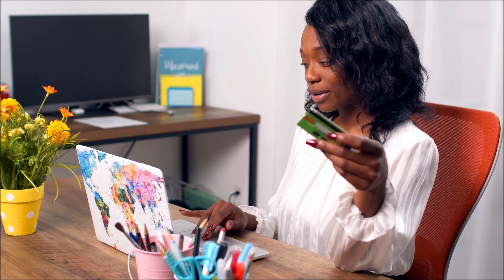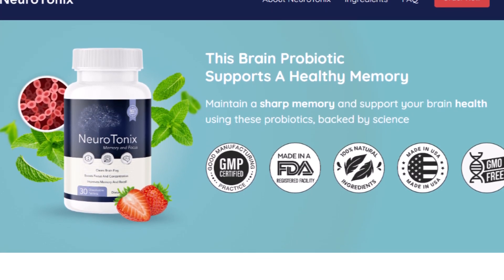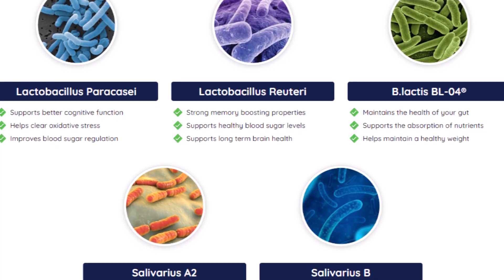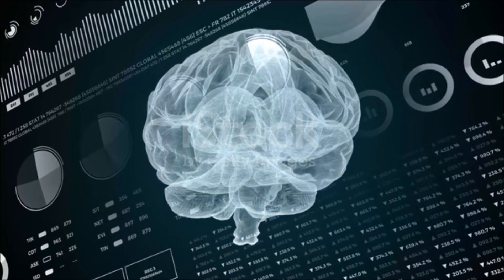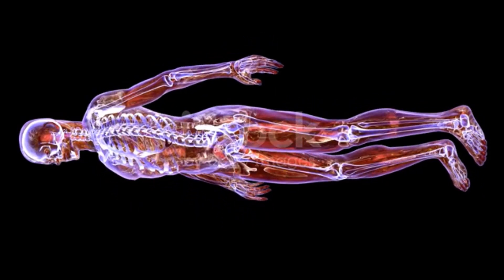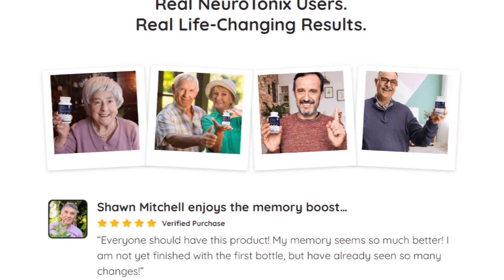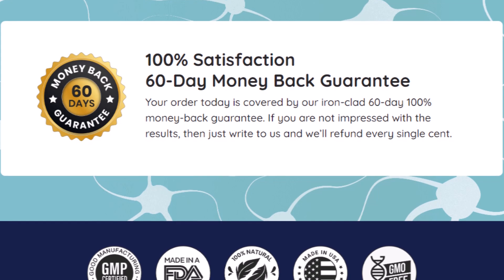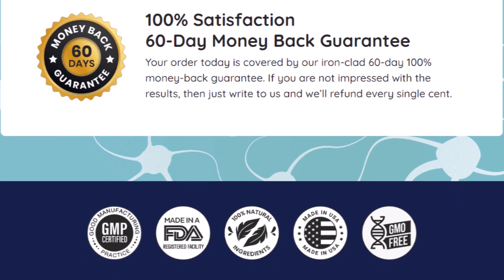🚨NEUROTONIX REVIEW 2023 (WARNING )Neurotonix Reviews - Neurotonix Honest Review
NEUROTONIX
If you are interested in learning more about NeutoTonix, including how it works, what components are in the brain capsules, what are the negative effects and whether the product is worth buying or not, I recommend staying with me through this review.
NeuroTonix capsules are made with probiotics and plant ingredients. These potent ingredients help eliminate excess sugar from the brain and probiotics help teach the brain to refuse sugar, helping it regain control as it repairs the damage that has been done over the years.

NeuroTonix
NeuroTonix is safe and made for everyone. It is free of gluten and stimulants, the ingredients are totally natural and clinically proven with beneficial inhumans for health.

NEUROTONIX
Each NeuroTonix capsule contains probiotic strains and powerful plant extracts that are 100% safe for use by anyone. And they are listed: Lactobacillus Paracasei, Lactobacillus Reuteri, B.lactis BL-04, BLIS K-12, BLIS M-18, Inulin, Peppermint, Peppermint, Dicyclic Phosphate, Strawberry

NeuroTonix
The NeuroTonix formula is made in the form of easy-to-use tablets, you can take one or two tablets a day and let them melt in your mouth or chew it. This is all you need to do to keep your brain healthy.

NEUROTONIX
The Neurotonix supplement is natural and has no side effects: gluten-free, easy to use, no stimulants, no GMO without habit formation. Supports better cognitive function, helps eliminate oxidative stress, improves blood sugar regulation, supports long-term brain health, maintains intestinal health, supports nutrient absorption, helps maintain a healthy weight, Helps protect your brain from extra sugar, helps maintain a healthy immune response, helps improve learning ability, helps clear brain fog.

NeuroTonix dietary supplement also has a 60-day money-back guarantee which makes sure you are satisfied with the product, because if you are not satisfied they are ready to pay back all the money with no questions asked. If you are someone who has been facing trouble with memory loss, this supplement seems to be an easy and safe recommendation for you. You have nothing to lose, give it a try, it’s worth it.

00:10 NEUROTONIX REVIEW
00:30 NEUROTONIX REVIEWS
01:00 DOES NEUROTONIX WORKS?
01:25 NEUROTONIX SUPPLEMENT
01:40 NEUROTONIX FOR MEMORY LOSS
02:00 NEUROTONIX  BENEFITS
02:05 NEUROTONIX GARANTEE